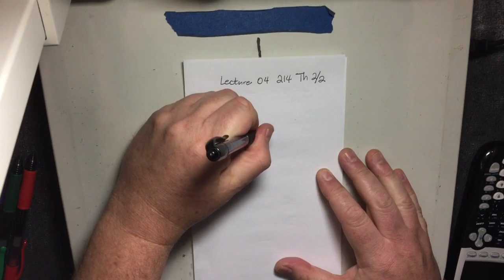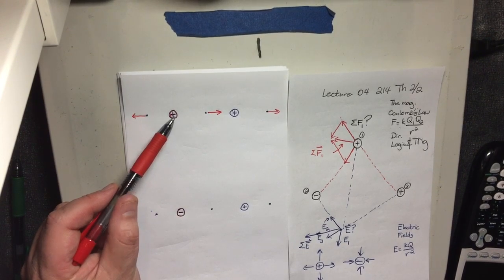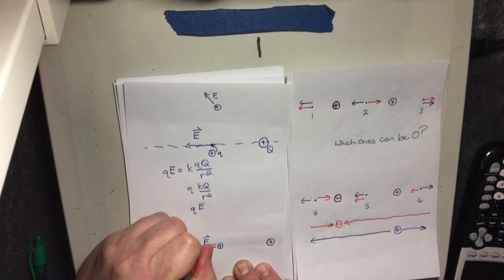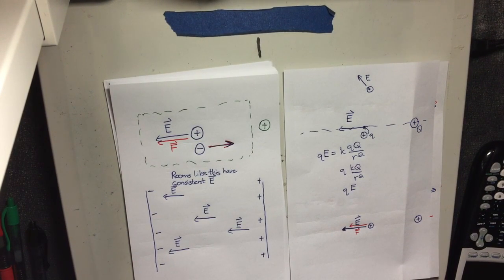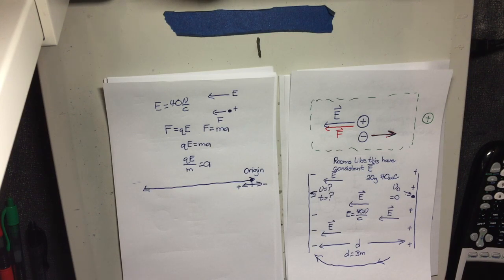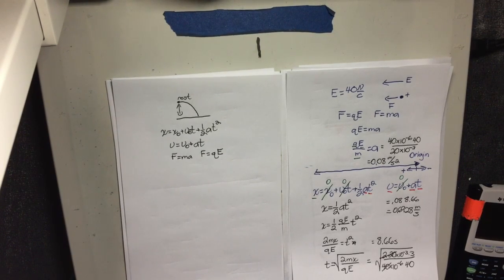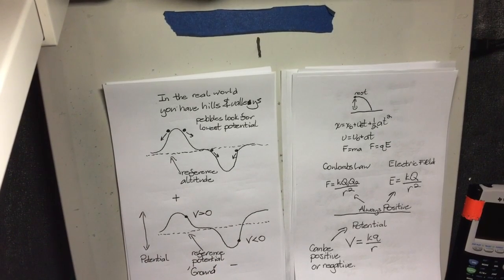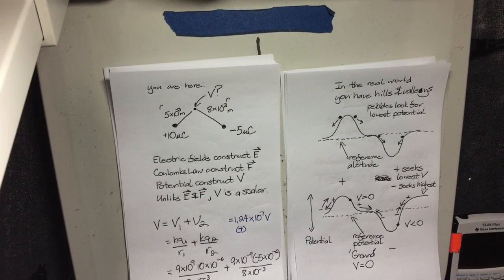Physics 214 - Lecture 04 - Thursday - Feb 2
Electric Fields, Potential